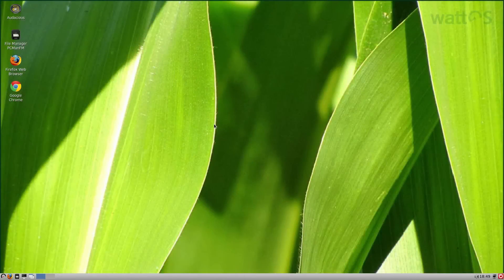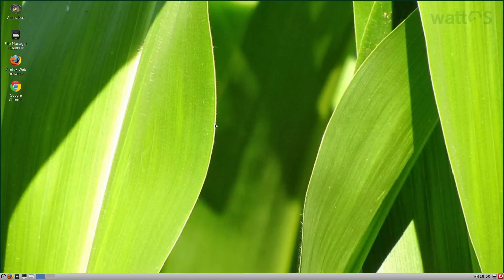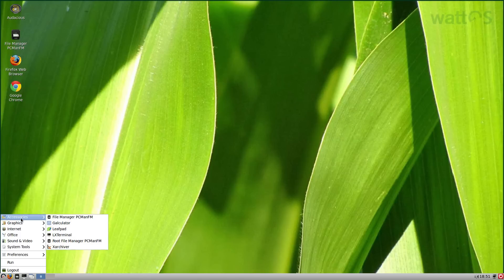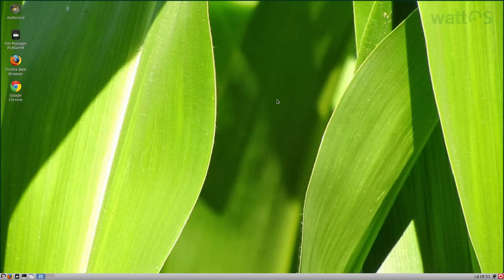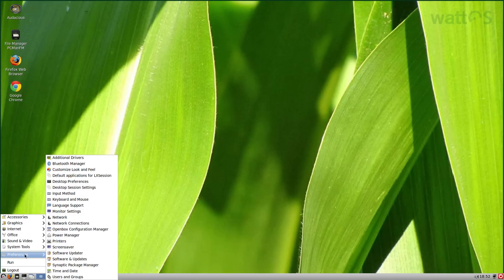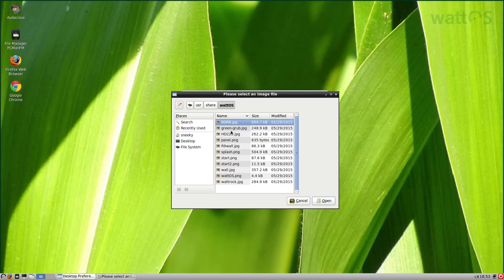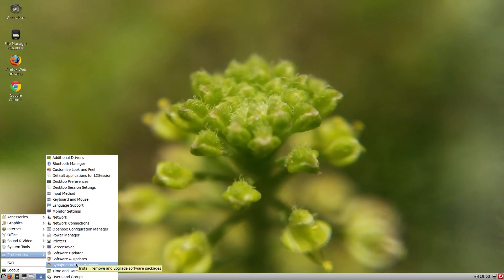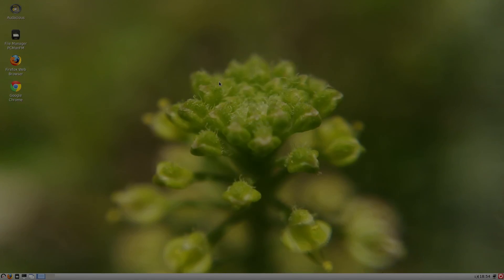Watt OS......Mean And Green....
Here we have a real quick run through of watt OS, A buntu based distro with lxde as its desktop and mighty fine it is too. super duper